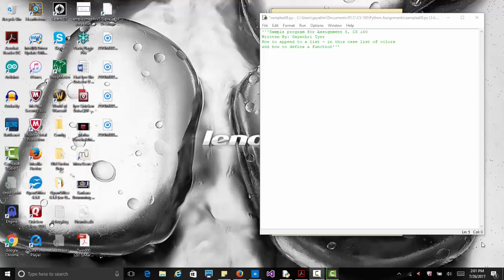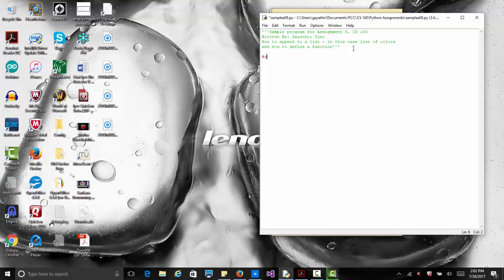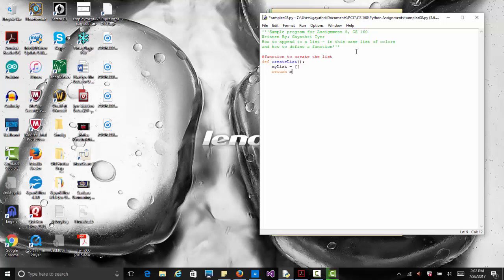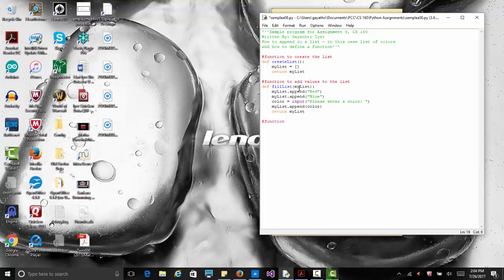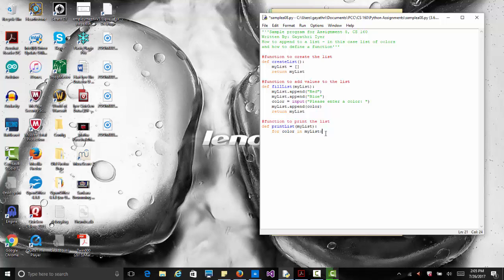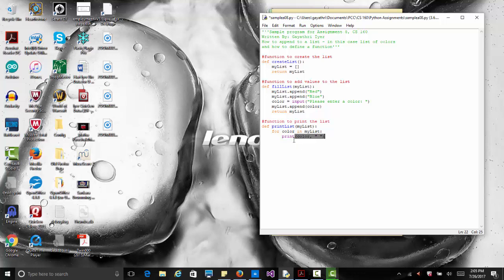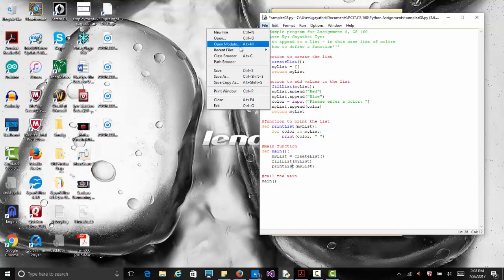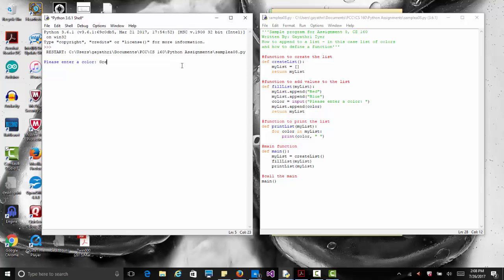Module 8 Functions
Defining your own functions in Python